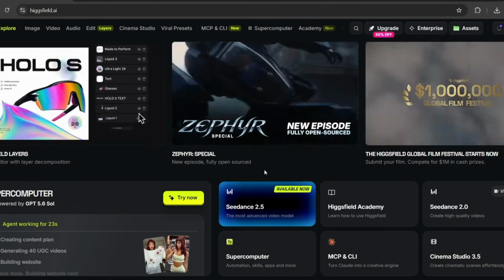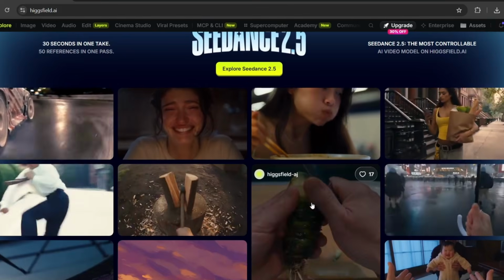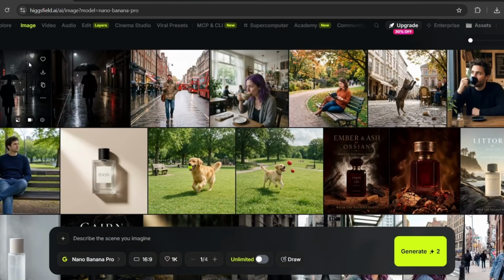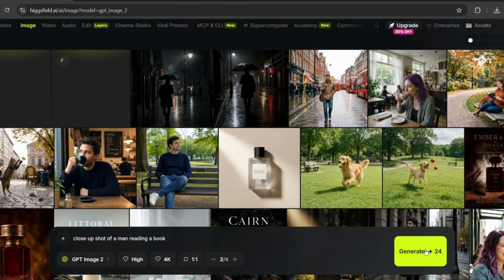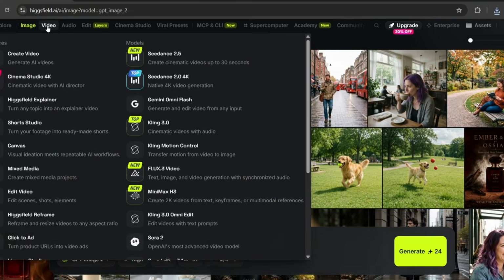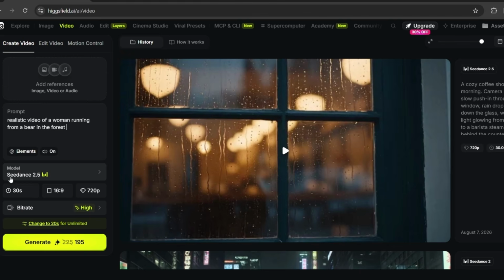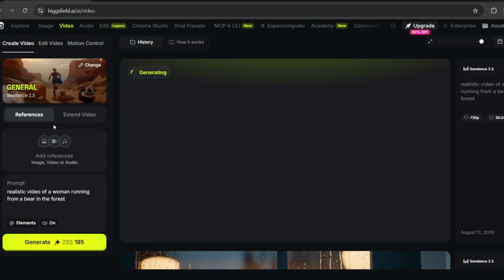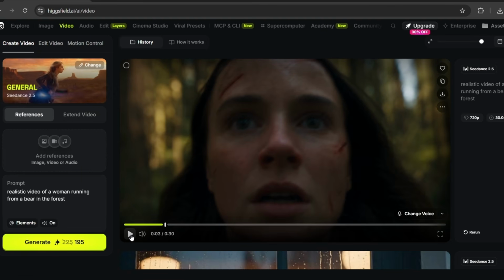THIS AI VIDEO GENERATOR IS INSANE (SEEDANCE 2.5)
Seedance 2.5 just went live, and I'm showing you exactly what it looks like before anyone else gets their hands on it. Higgsfield AI is bringing Seedance 2.0 4K into an AI video presale right now, and I got early access to test real AI video generation, side by side against Seedance 2.0, so you can see the upgrade for yourself.

In this video I break down the workflow, the visuals, and the offer that's live right now — 7 days of unlimited AI video with Seedance 2.0 in 4K, completely free to try, while you wait for Seedance 2.5 access to open up.

What I cover:
✅ Real Seedance 2.5 generations — text to video AI with full 30 second AI video length
✅ Seedance 2.0 4K vs 2.5 side-by-side comparison, so you see exactly what's changed
✅ How the AI video presale works and what unlocks first
✅ How to grab unlimited AI video access on Higgsfield AI right now

🎁 The Offer:
Seedance 2.5 is Live. Get 14 days of unlimited Seedance on Higgsfield. 7 days of unlimited Seedance 2.0 in 4K, then switch to ANY other Seedance for 7 more days.

Your Seedance 2.0 access starts immediately — Seedance 2.5 opens up in 7 days.

💬 Questions? Drop them below